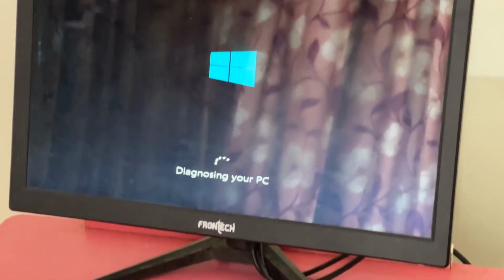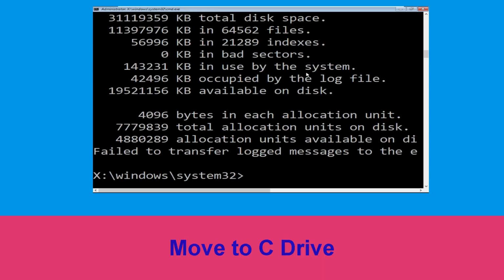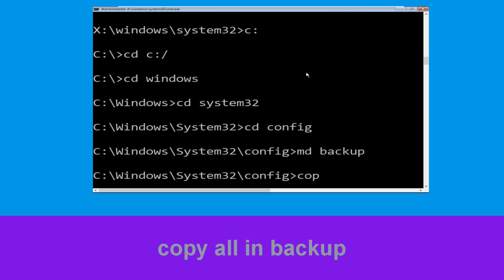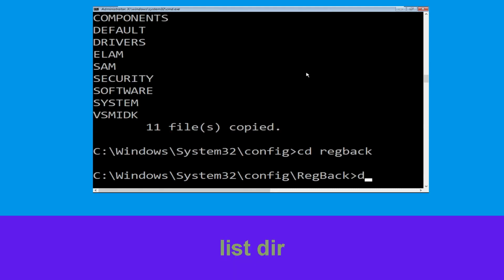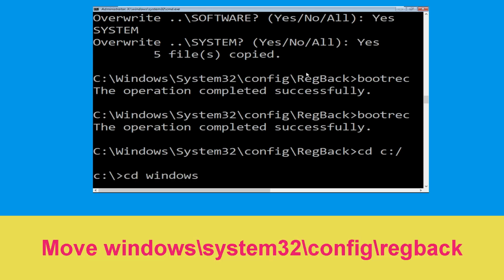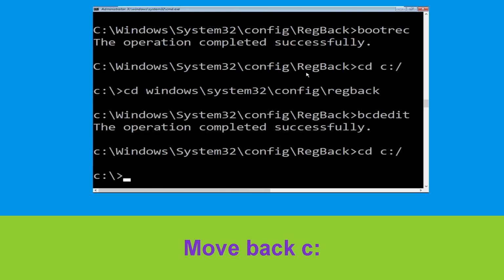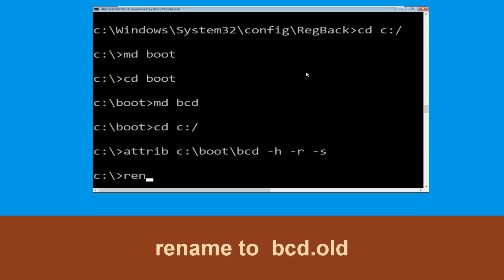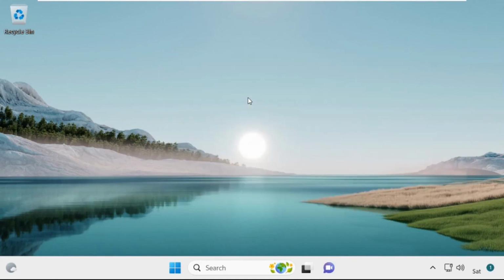KERNEL_PARTITION_ Blue Screen Error Fix Windows 10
• IRQL_NOT_LESS_OR_EQUAL Error
• BAD_POOL_CALLER Error